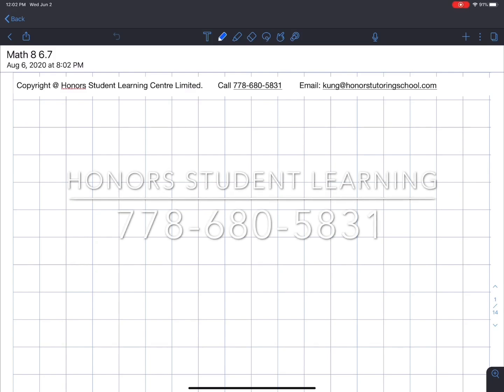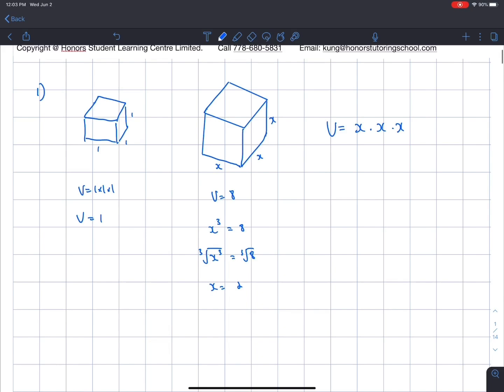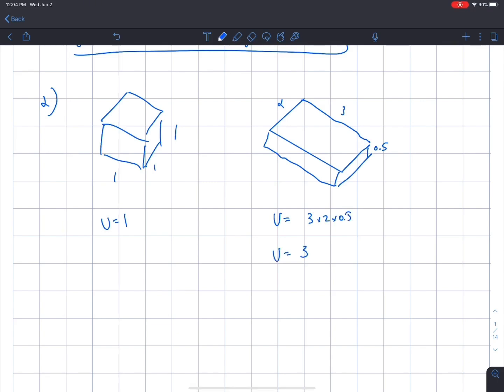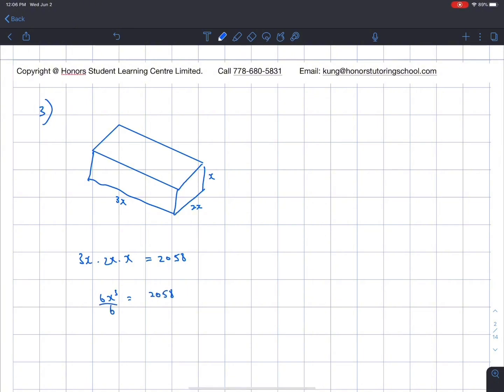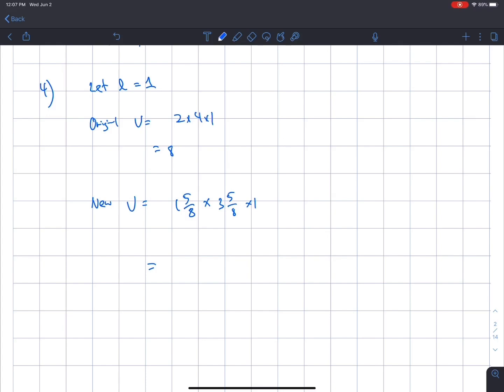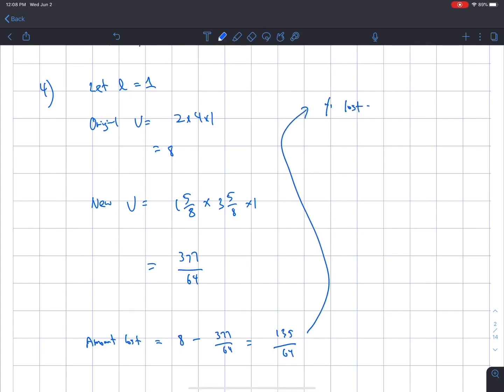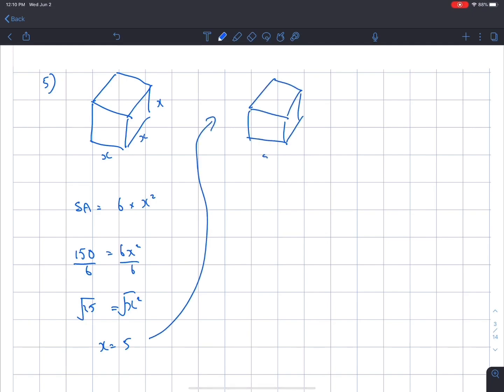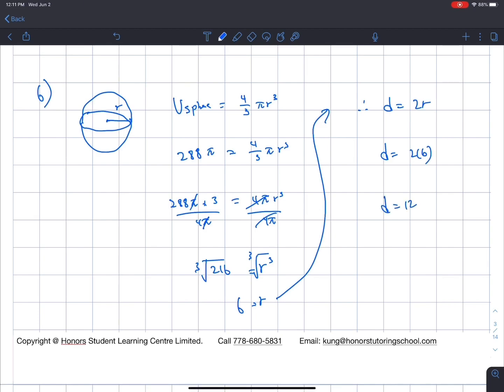math 8 6.7 Question 1 to 6